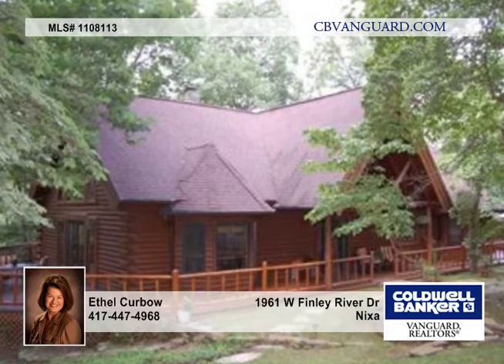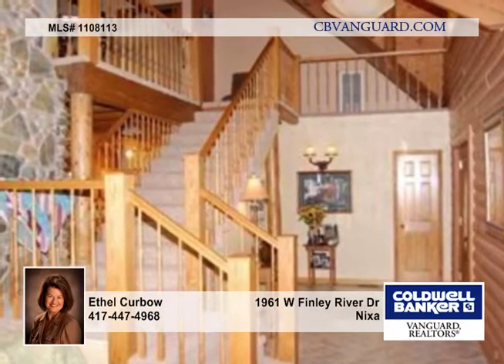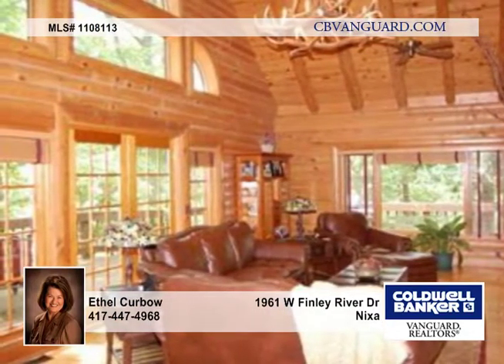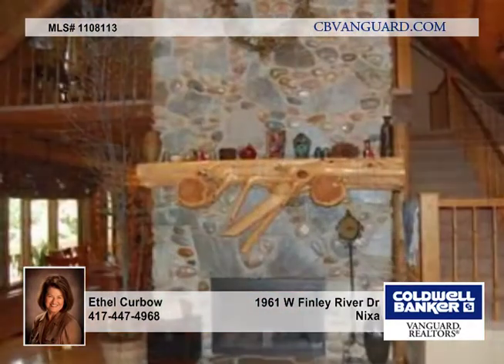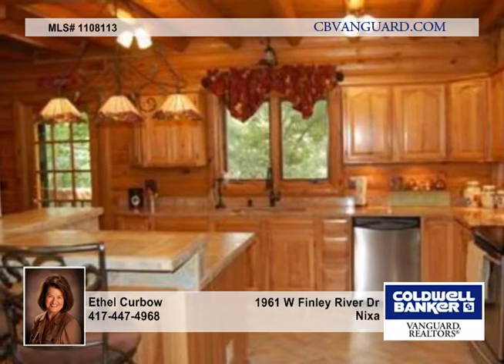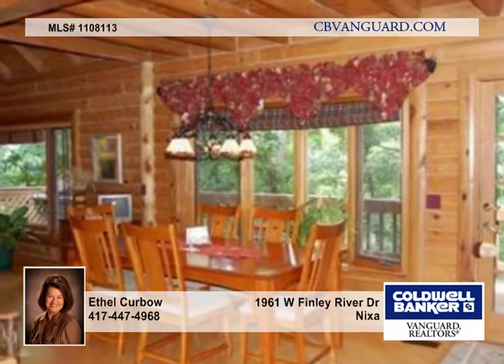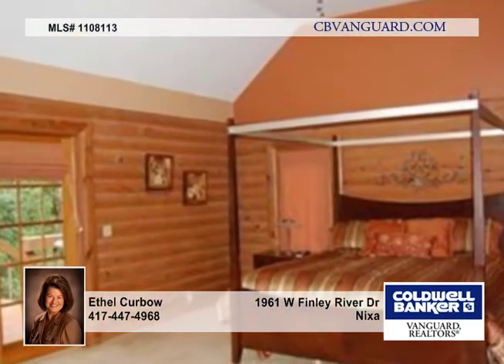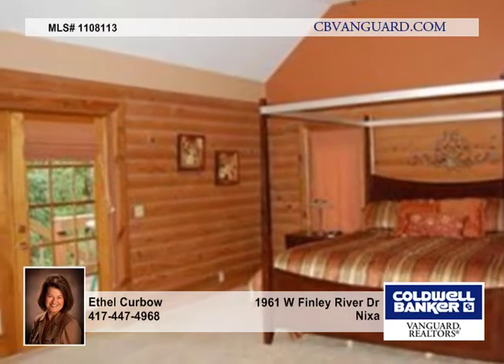Home for sale in Nixa, MO | $349,900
Authentic log home on 2+ acre which borders heavily wooded area in Riverfork.  This home shows beautifully with lots of recent updates  since they bought it 5 years ago.  A massive stone woodburning fireplace separates the living room and kitchen/hearth area all with gleaming hardwood flooring. A large dining area adjoins the living room and kitchen.  Abundance of large windows affords views throughout the home of the woods behind.   Remodeled kitchen has granite counters, textured walls and stainless appliances. Master bedroom is on the main level and has a totally remodeled bathroom with new jetted tub, new walk in shower,   vessel sink, new light fixtures and new tile flooring. The upstairs loft has a sitting area and 2nd bedroom with bath with new carpet and tile.  The walk out basement has a  rec room, 3rd bedroom and bath. Half baths are on the main level and in the basement. Bonuses are a new heat pump with 10 year warranty and a detached 3 car garage